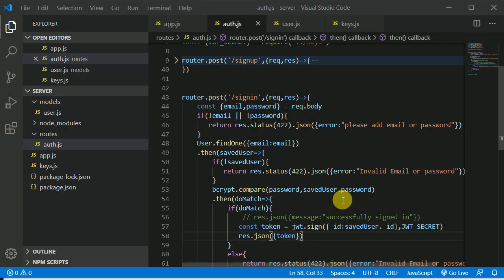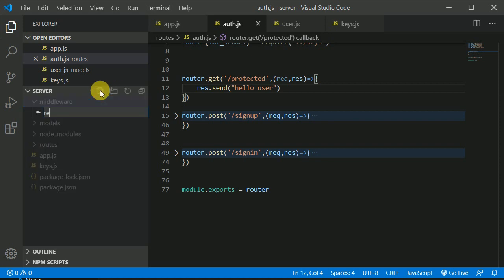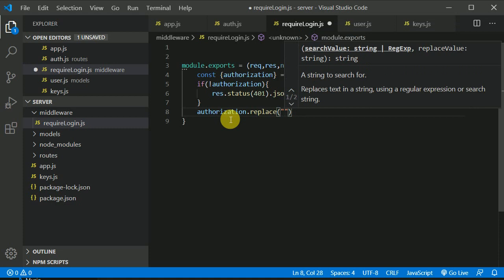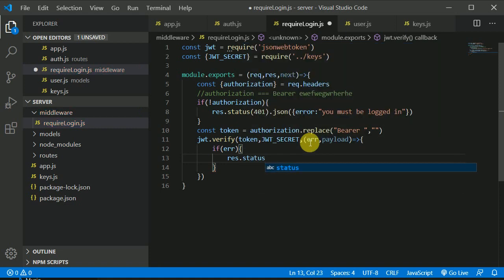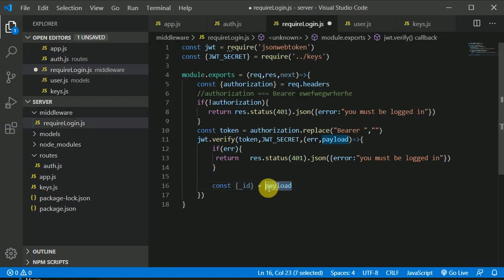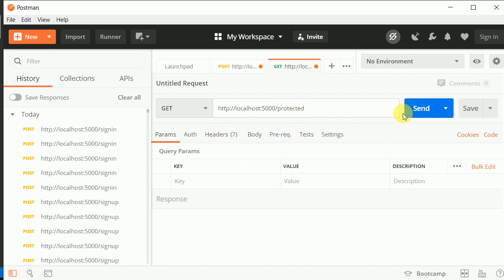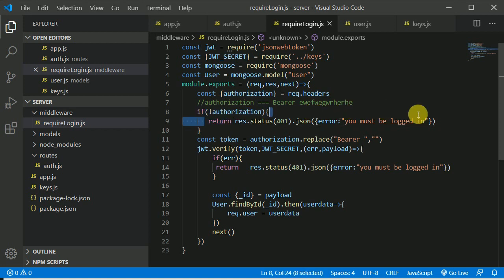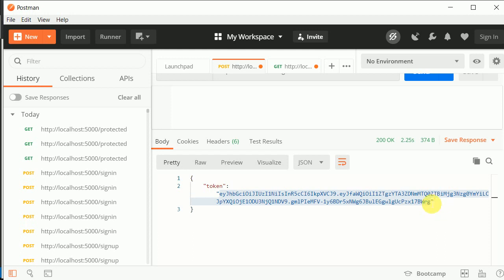#10 Creating Middleware to verify token | MERN stack tutorial | Instagram clone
In this video we will create a Middleware in order to verify token. Mern stack tutorial